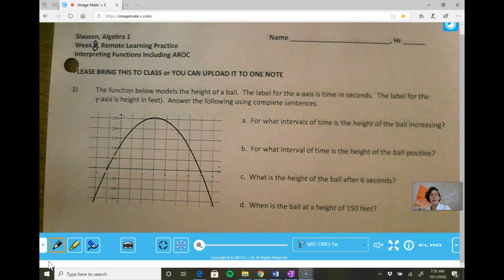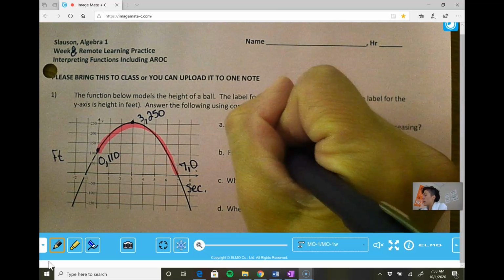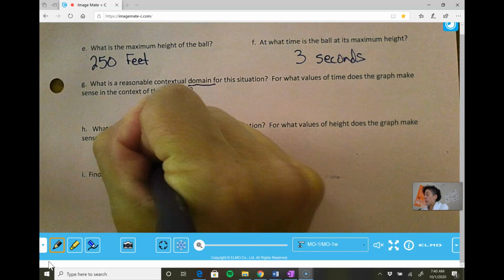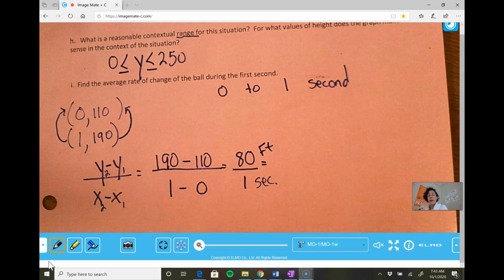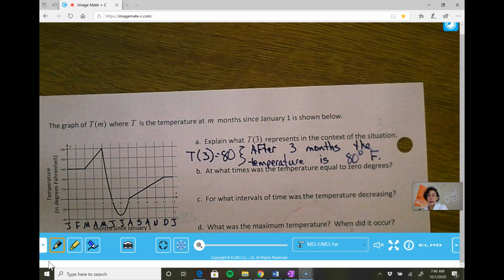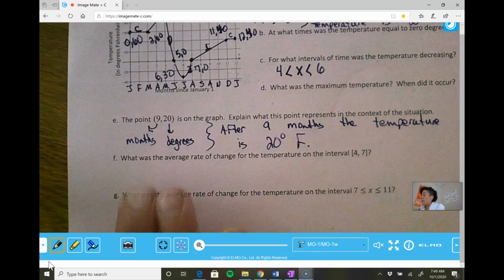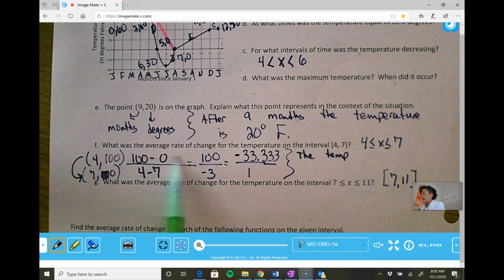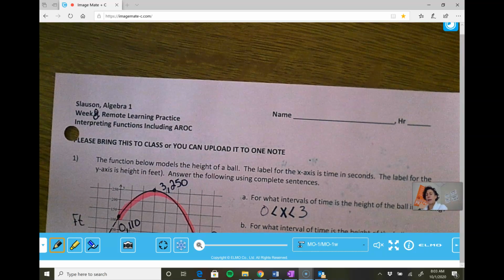Alg 1, Week 8, Interpreting Functions with AROC